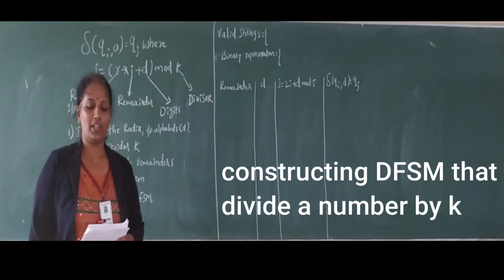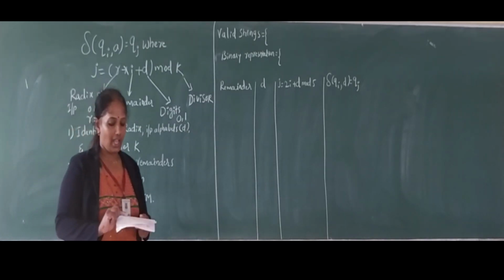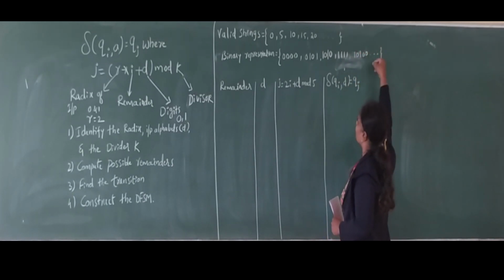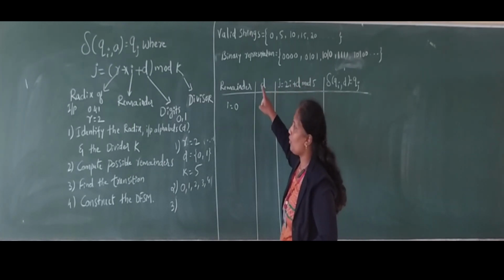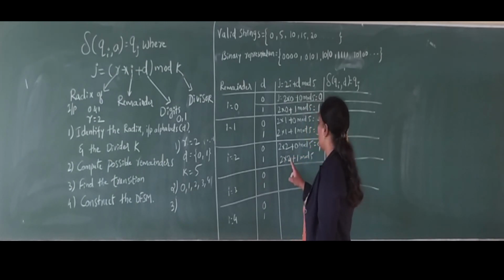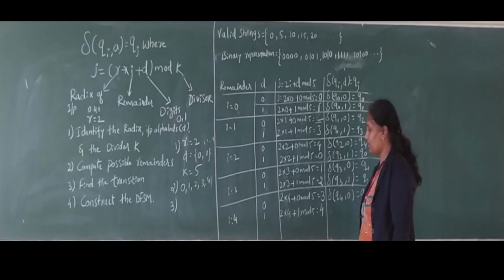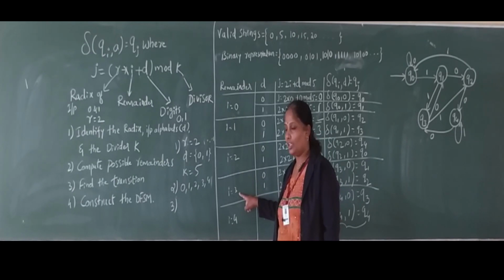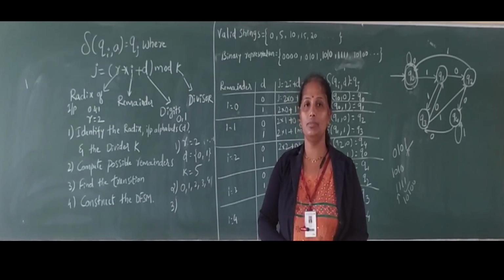EXAMPLE DFSM 3 | 18cs54 | ATC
DFSM FOR ZERO MOD 5